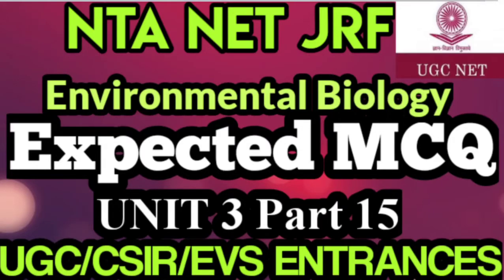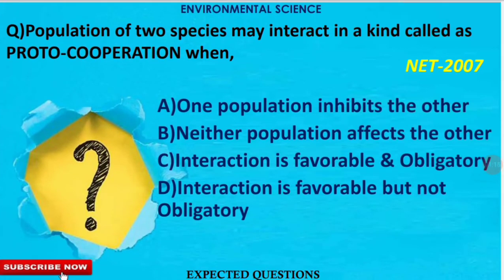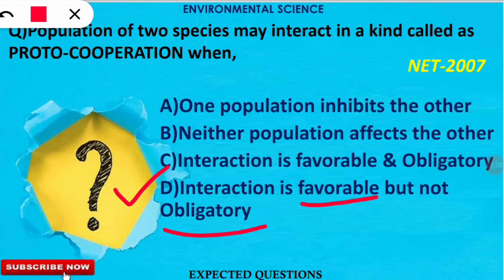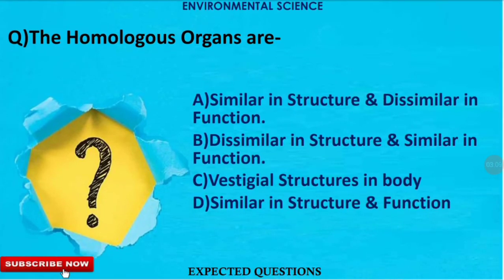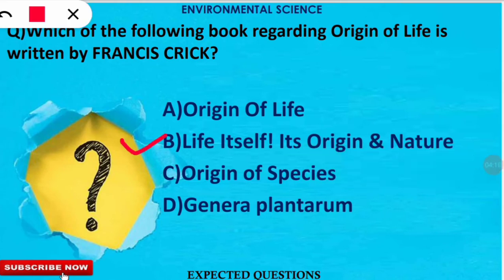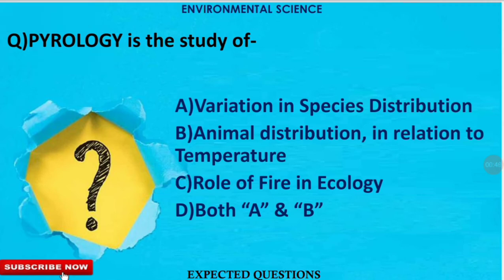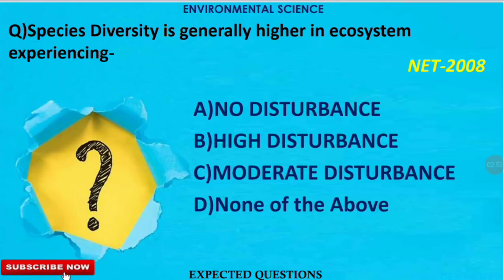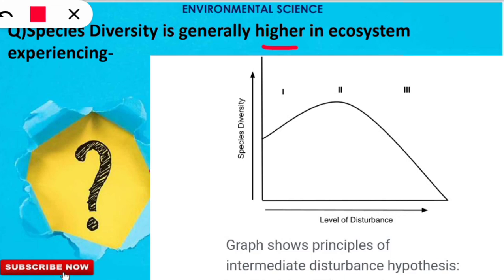🔝EXPECTED Questions/Crash Course(PART15)ENVIRONMENTAL SCIENCE/NET/SET/PhD Entrances